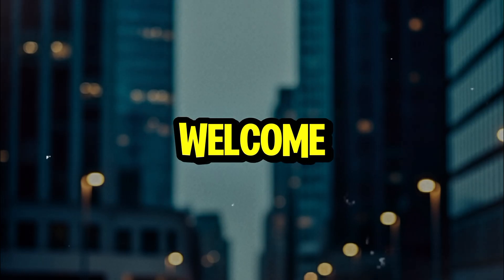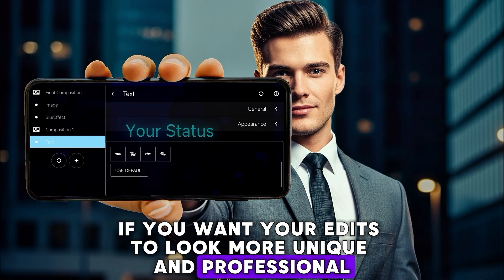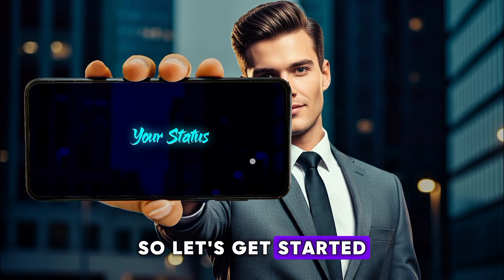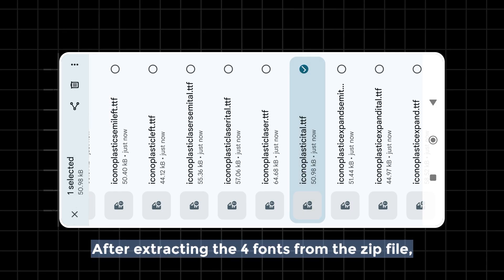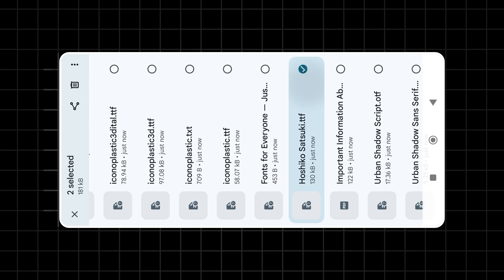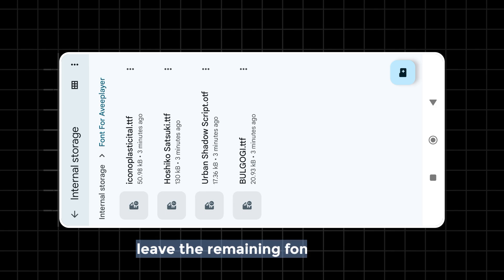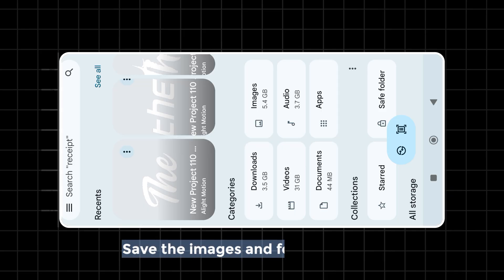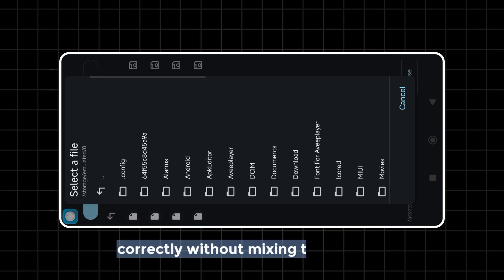🔥How to Add Any Custom Font in Avee Player | Full Step by Step Guide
In this video, I will show you step by step how to add any custom font in Avee Player using APK Editor.
You will learn how to download fonts, extract them, convert TTF to OTF, create interface font images, and replace them inside APK Editor for Avee Player.
Finally, we’ll check the result together.

✨ Topics Covered in This Video:
0:00 - Result Preview (Intro)
0:30 - Download & Install APK Editor App
1:15 - Download Fonts & Extract Zip File
2:18 - Create a New Folder and Move Fonts
2:56 - Convert TTF Fonts to OTF
3:28 - Create Interface Font Images for Avee Player
5:06 - Organize Fonts & Images into One Folder
5:31 - Replace Fonts & Images in APK Editor for Avee Player
7:20 - Check Final Results in Avee Player